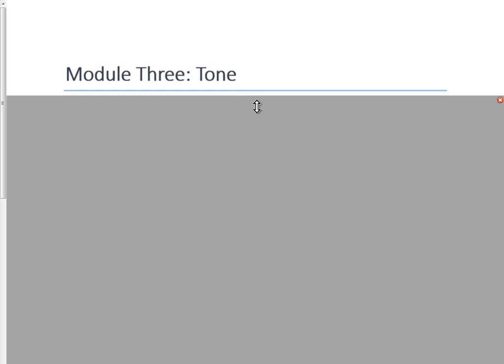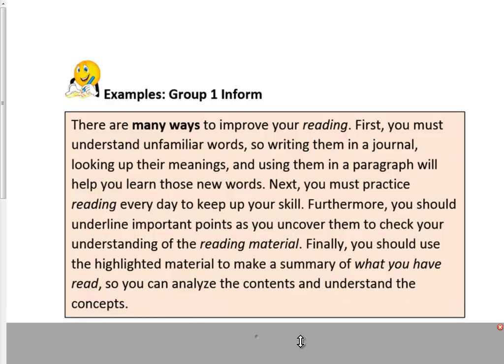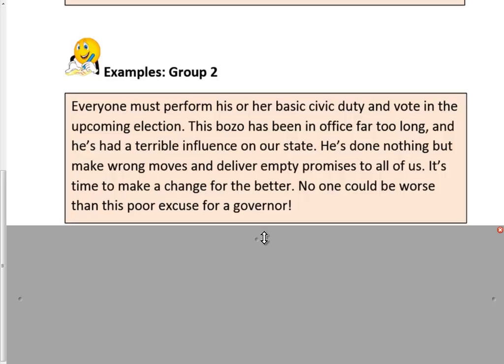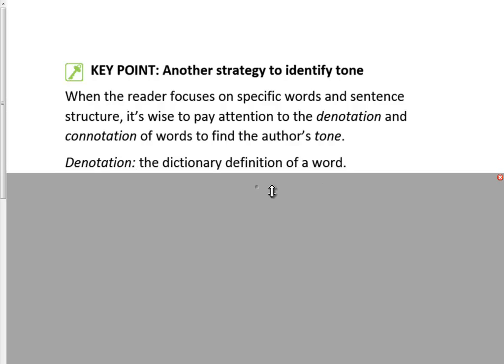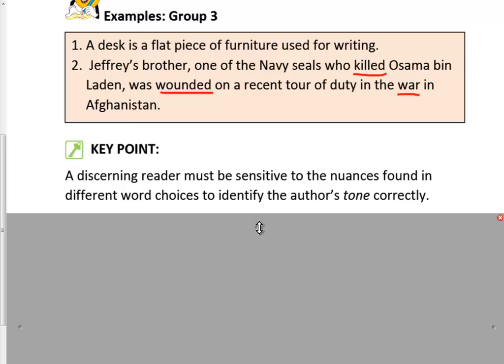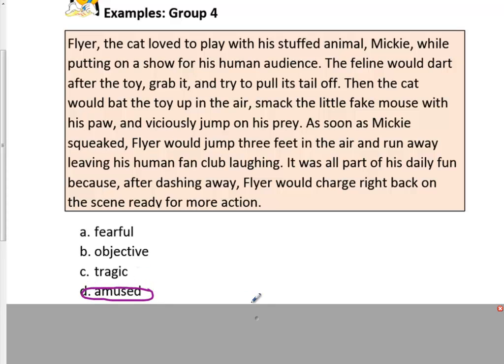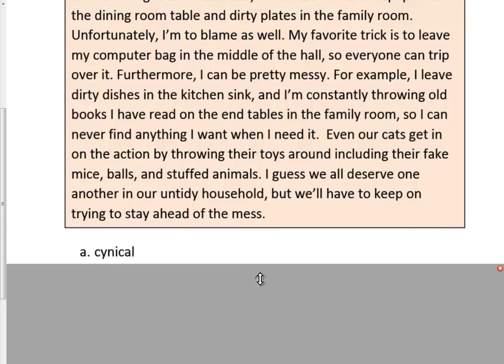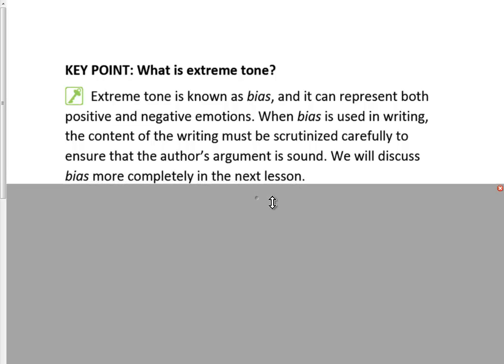Module 3 - Tone